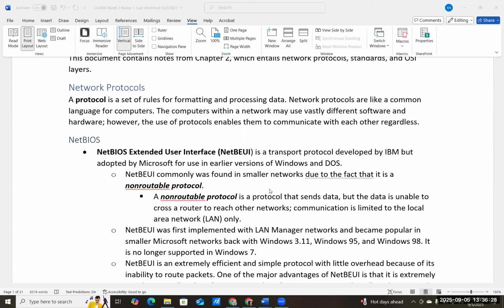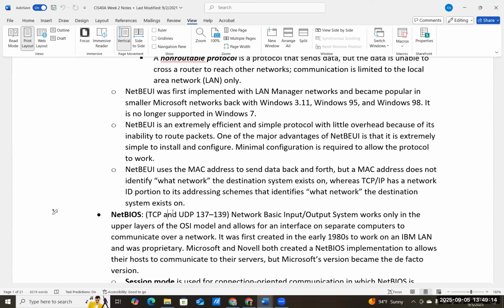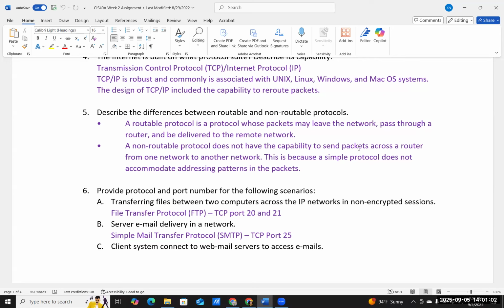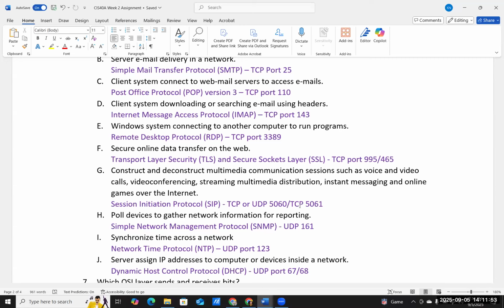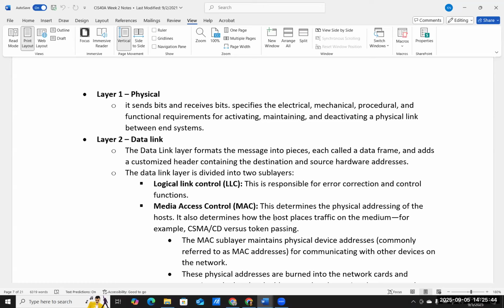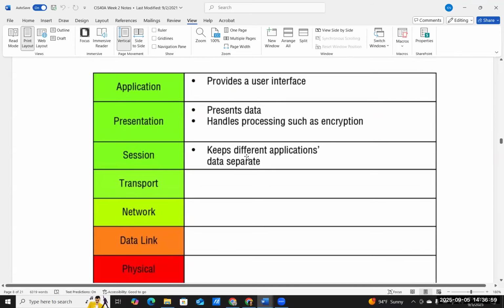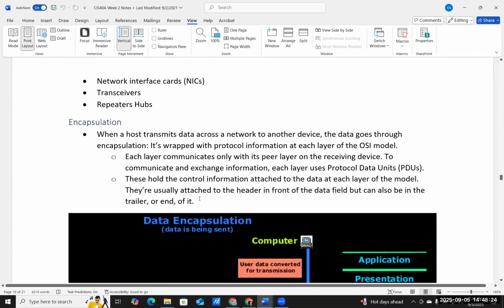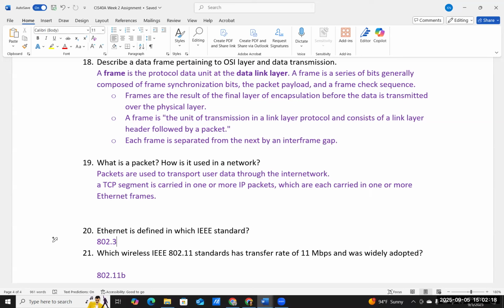CIS40A Unit 2 Lecture - Friday session: OSI Model and Protocols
Explanation of OSI model, protocols, ports, services, TCP/IP, UDP, devices in OSI layers, and flow control.